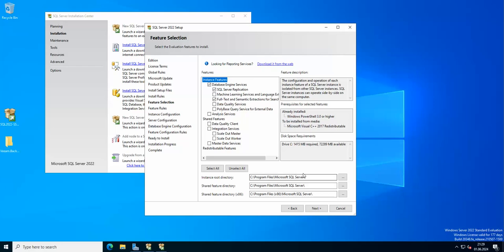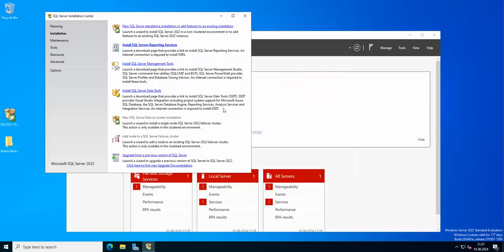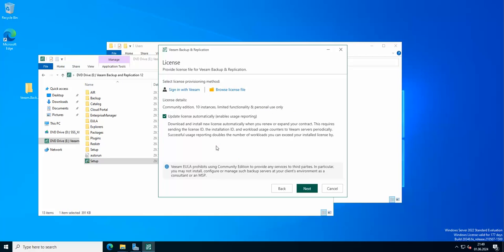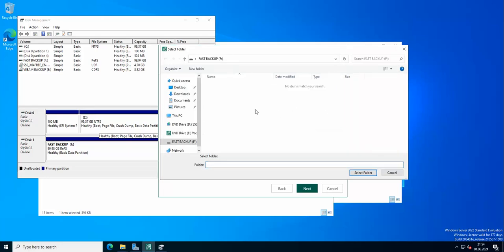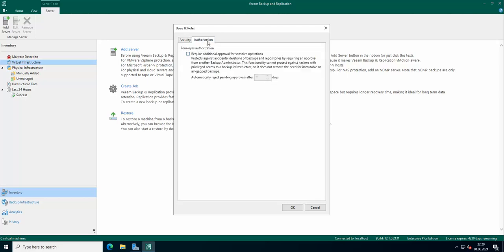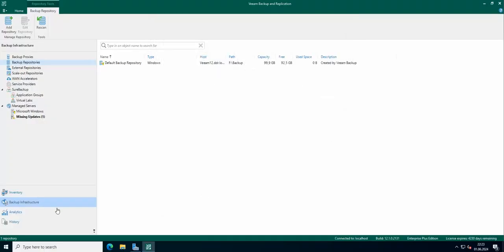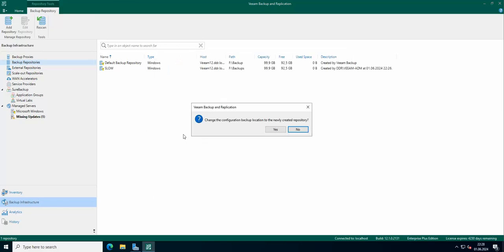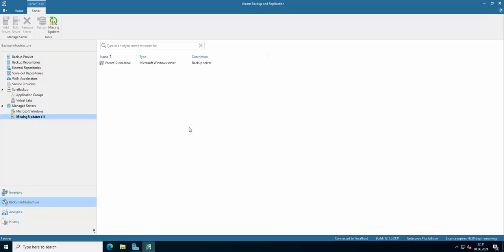Veeam 12 Tips & Tricks - Install Veeam 12 (MYSQL DB + POST CONFIG)